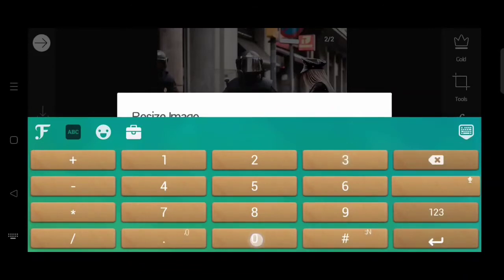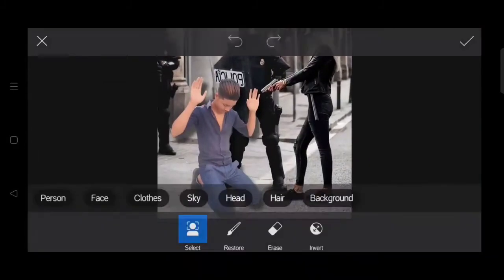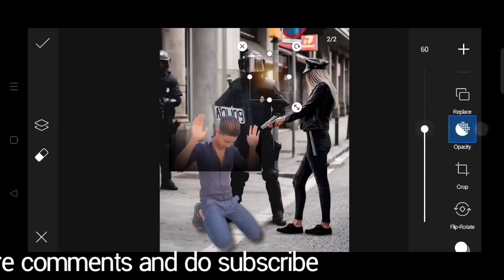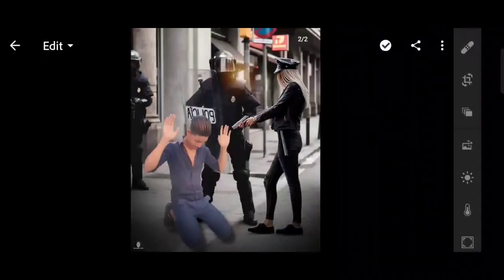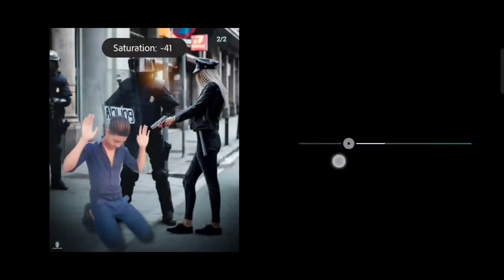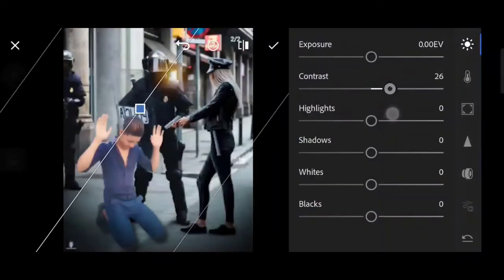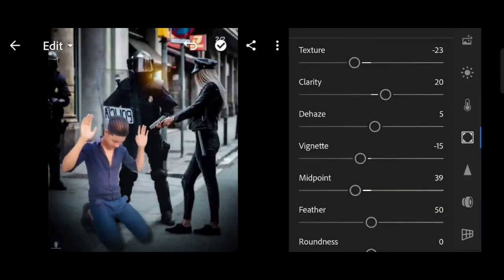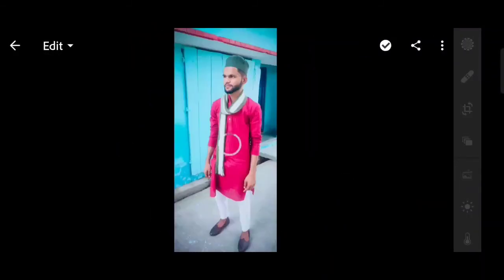New viral crime photo editing tutorial on picsart step by step in hindi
Download png